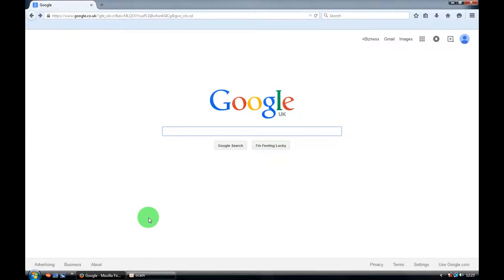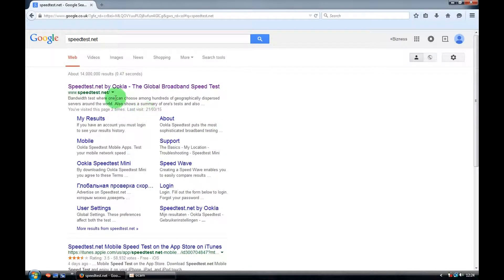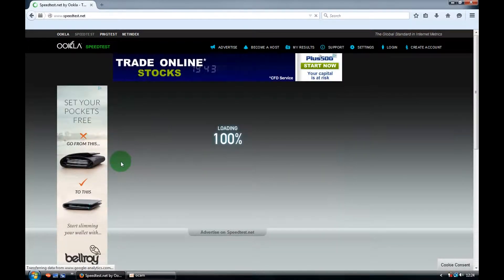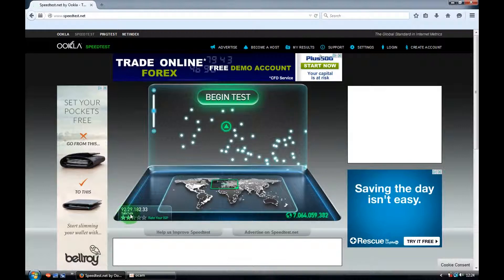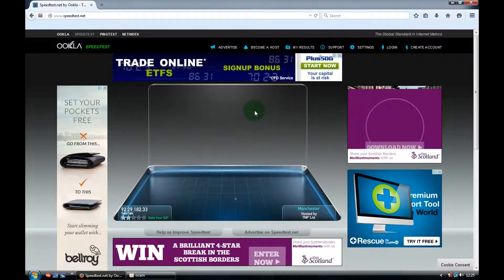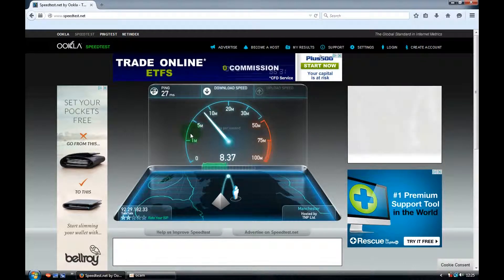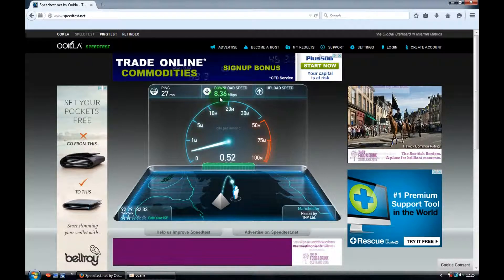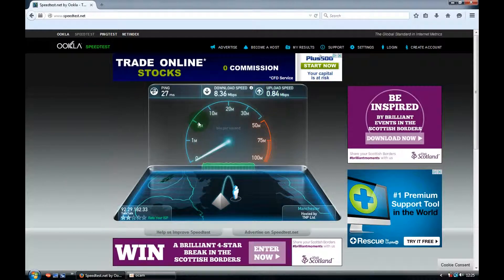How to Test Your Internet Connection Speed, IP address and Provider?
How to check your internet speed online, fast way? Ookla operates Speedtest net using a massive global infrastructure to minimize the impact of Internet congestion and latency. With millions of tests performed every month across hundreds of servers, Speedtest net is the ultimate resource for bandwidth testing and related information. A map of the Earth highlighting the over 3,500 remote testing servers makes it easy to decide on and change test locations based on geography.
Besides the attractive design and huge number of testing sites, Speedtest net sets itself apart from most other Internet speed test sites by its ability to save the results of your tests over time and to compare those tests with others around your neighborhood or around the world.
Every time you visit Speedtest.net, you can see the results of your previous bandwidth tests. This is great for tracking the speed of your Internet connection to either show your ISP that your connection has slowed down or to prove to you that an advertised upgrade to your bandwidth has actually occurred.
Another unique feature is the custom Speedtest net graphic that is generated each time you do a bandwidth test. This graphic can be emailed to a friend to brag about a fast new connection, shared online to compare results with others, or perhaps you might want to forward it to your ISP along with a complaint letter.